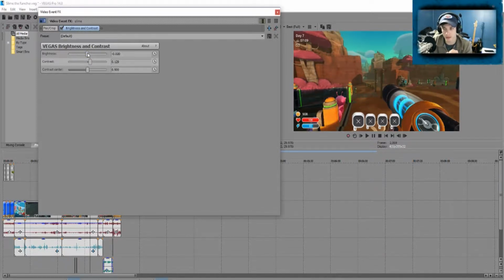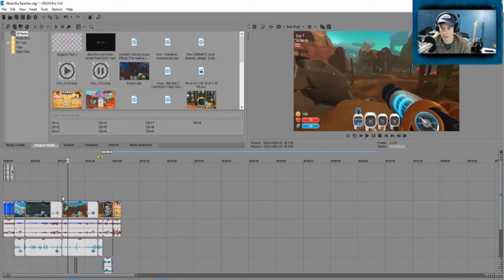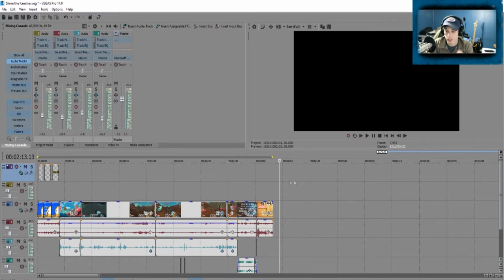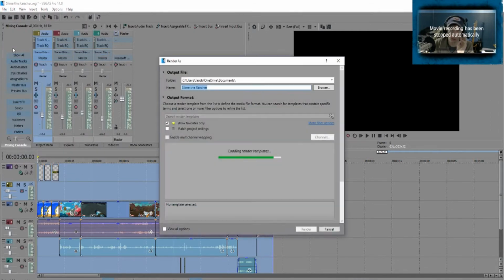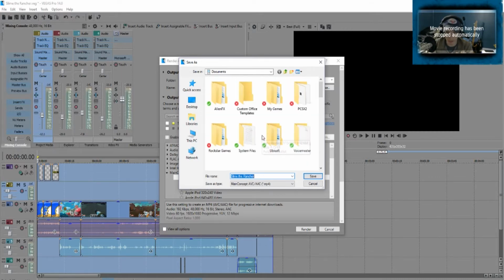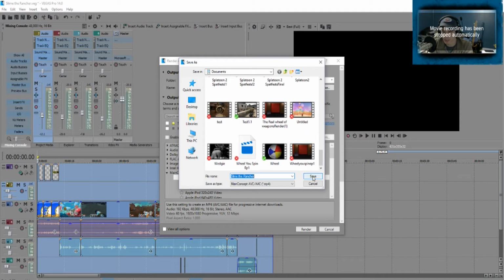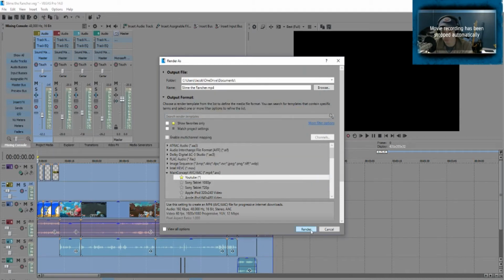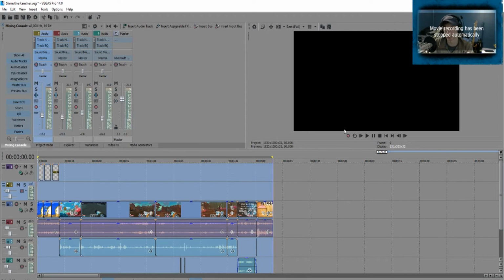EDITING WITH EXCITEMENT - Rendering A Gaming Video - Vegas Pro 14 Tutorial (Ep2)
Welcome back to Episode 2 of Editing with excitement. On this episode I will be teaching you guys how to render out a gaming video in Sony Vegas Pro 14. This also has some editing tips through out the video! The tips can be usefully for any video!

I got this idea for Justalexhalford. Let me know what editing software, you guys are using and I can help figure out what the best setting for you guys!

Thanks for click on the video, it does mean a lot!